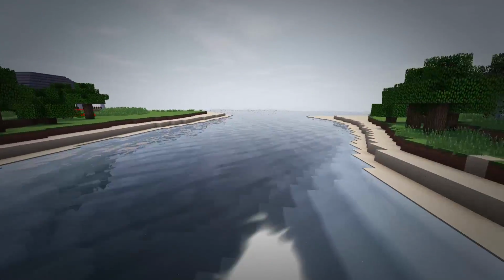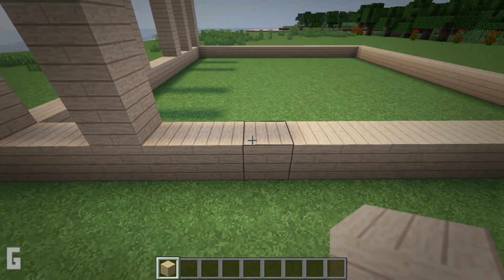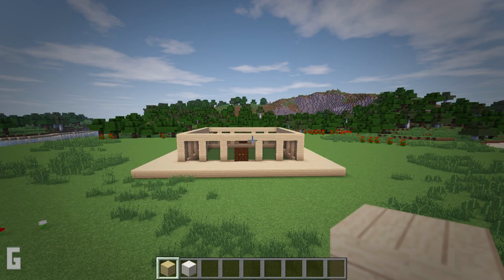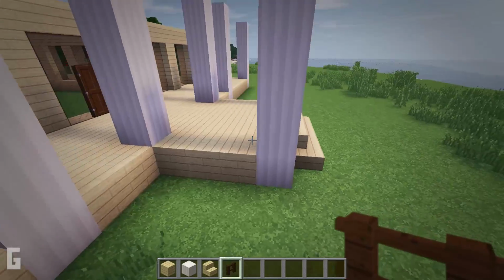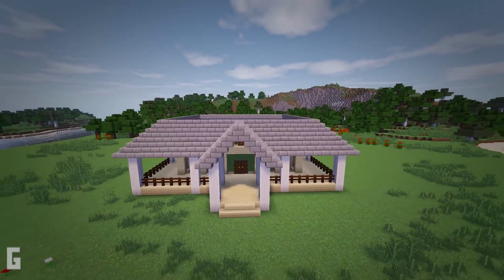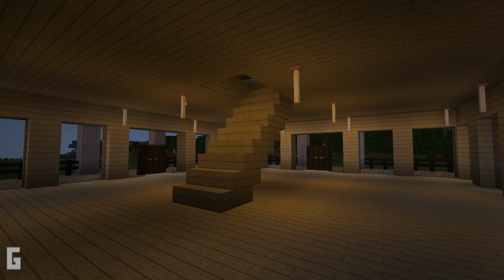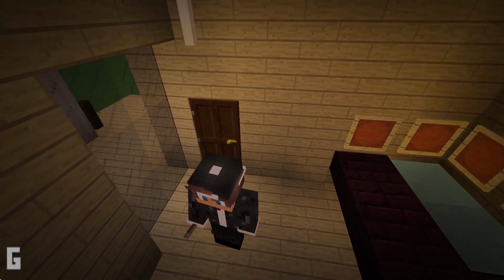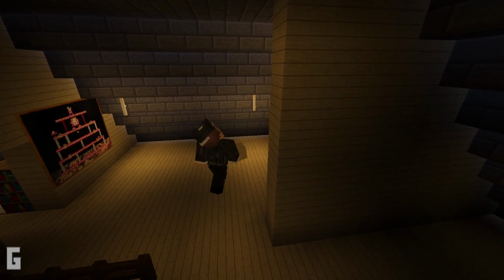Minecraft: How To Build A Large Suburban House Tutorial (#8)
Step 1 - 1:44
Step 2 - 6:04
Step 3 - 11:29
Step 4 - 15:29
Step 5 - 17:08
Step 6 - 19:04